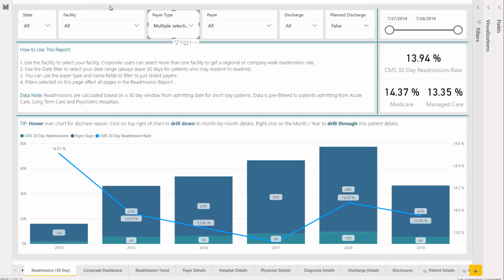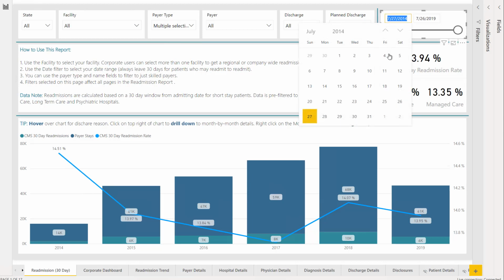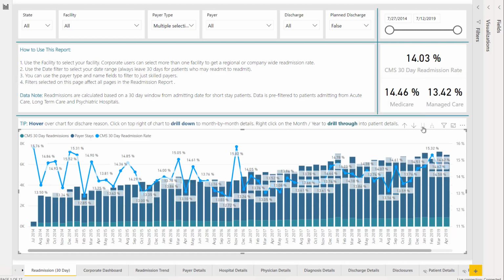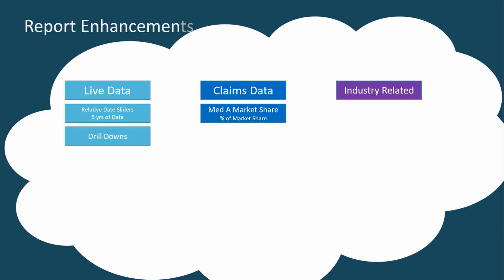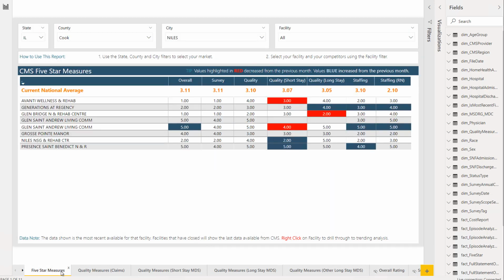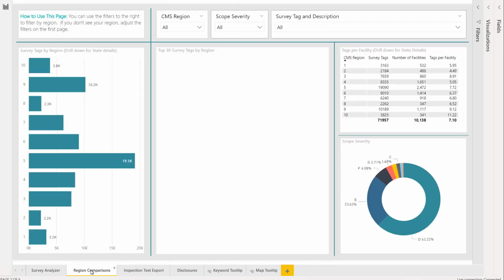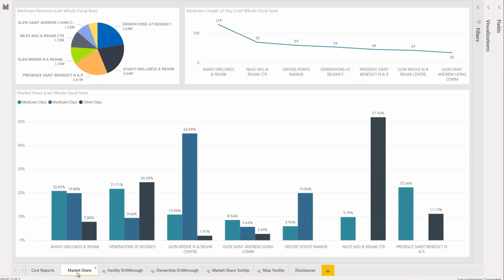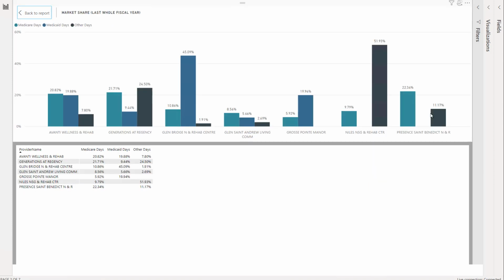08 2019 FF